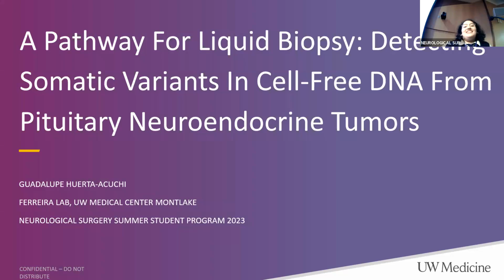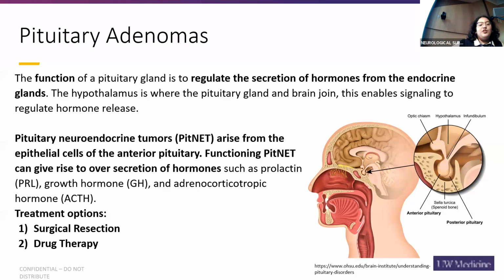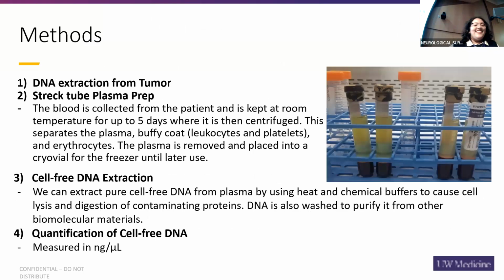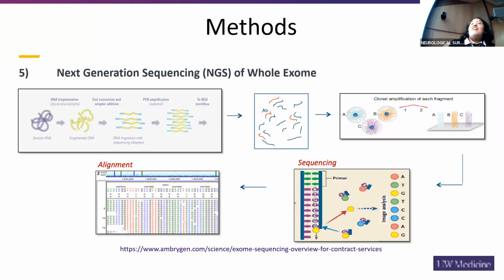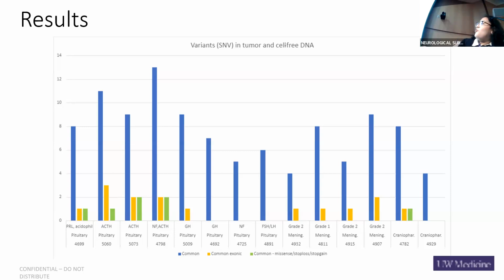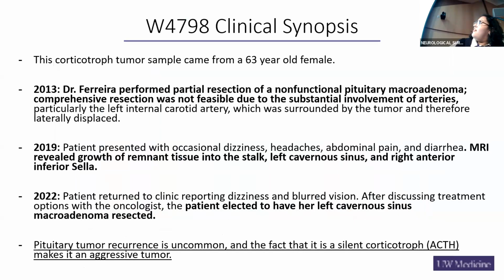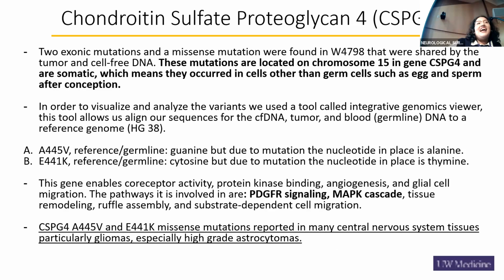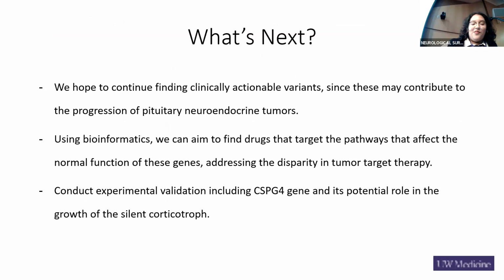8/11/2023: Guadalupe Huerta-Acuchi (Ferreira Lab)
“A Pathway For Liquid Biopsy: Detecting Somatic Variants In Cell-Free DNA From Pituitary Neuroendocrine Tumors"